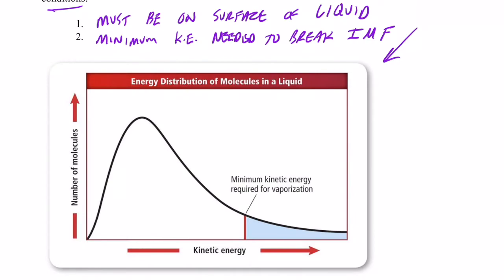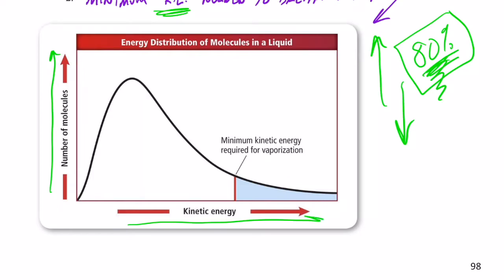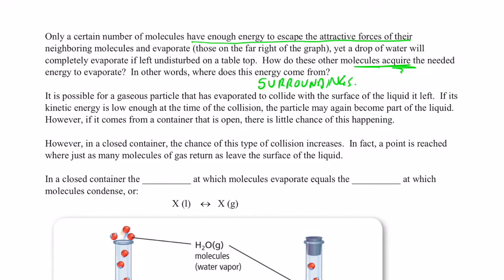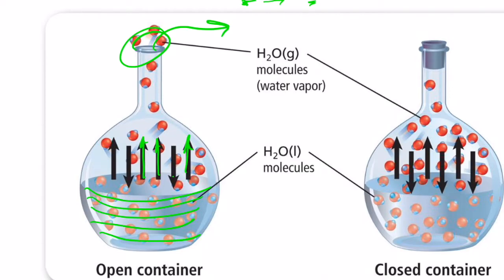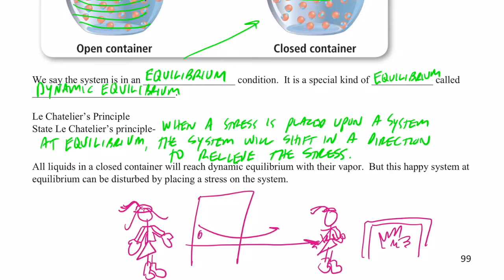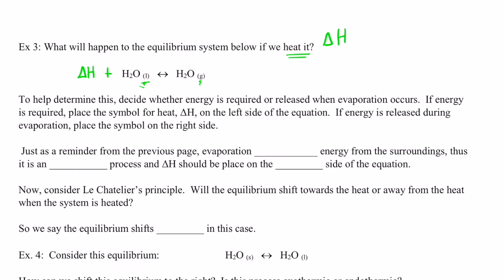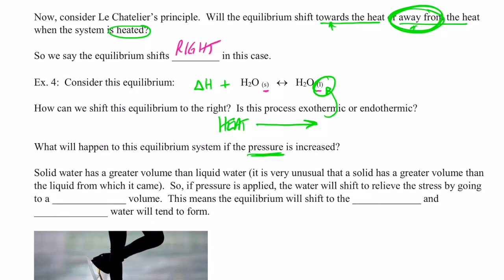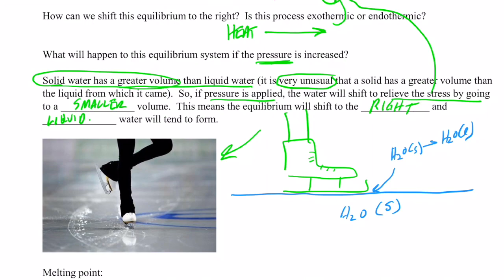States of Matter Part 5: LeChatelier's Principle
We continue our discussion of phase changes and introduce LeChatelier's Principle.